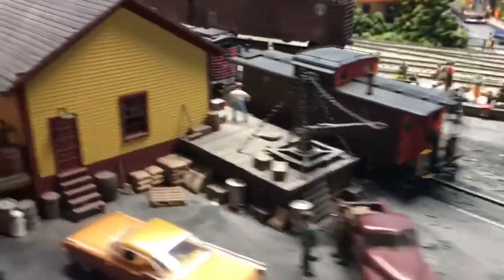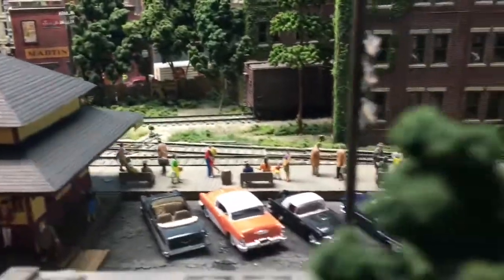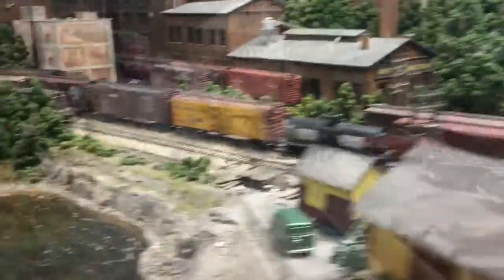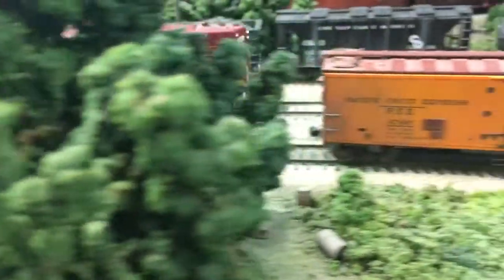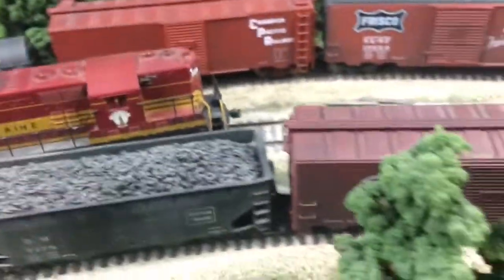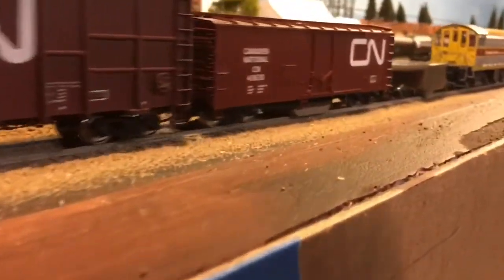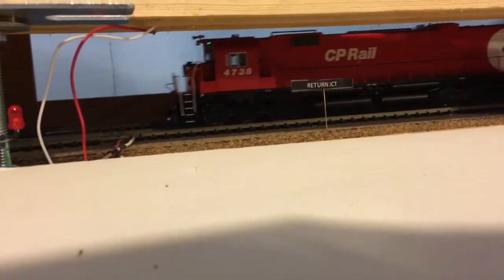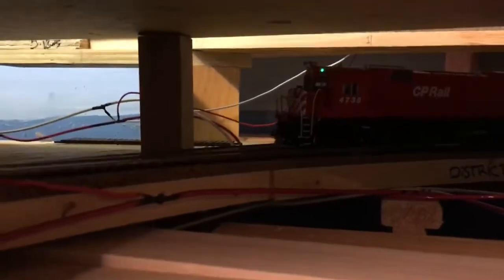Capital region model railway tour 2018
Ottawa’s capital region model railway tour. In the first couple clips that was at the first layout I went to in the tour and the people were really nice.
The second one was one I went to after and that one essentially completed but was still pretty cool, the person was nice there too and let me run a few trains,